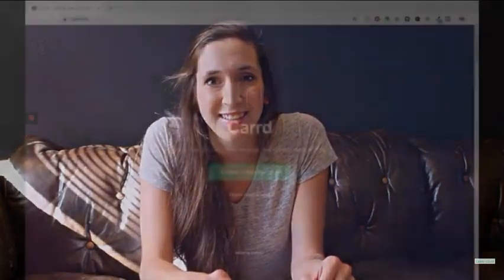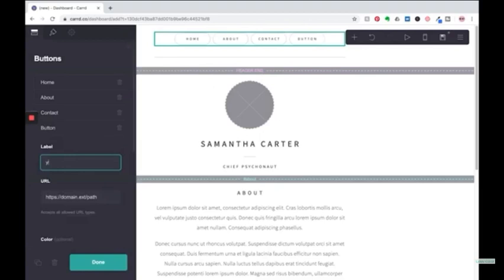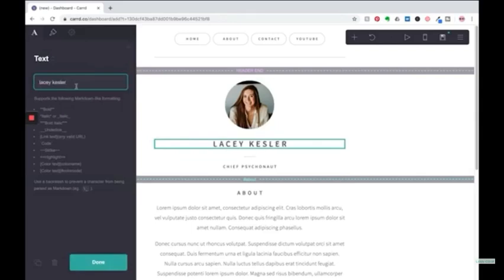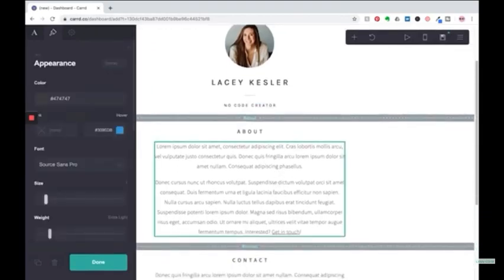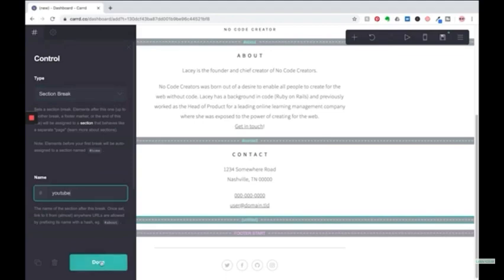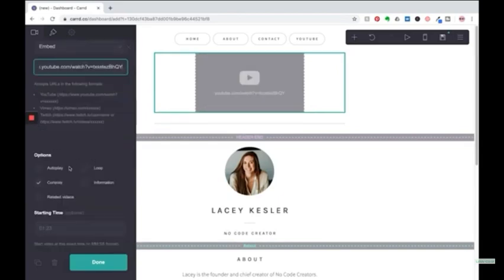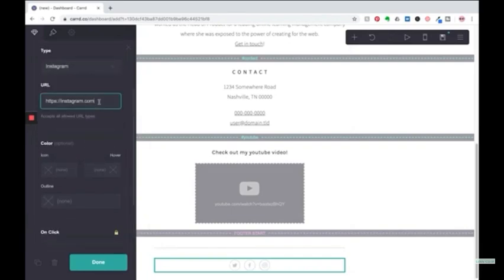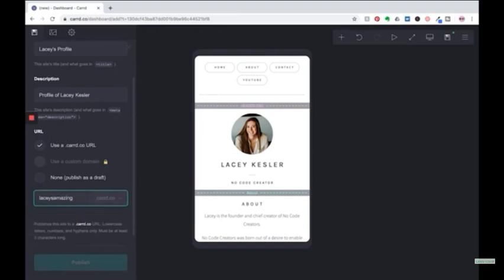How to create a free landing page using carrd.co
Create of landing page has been made much easier while using carrd.co